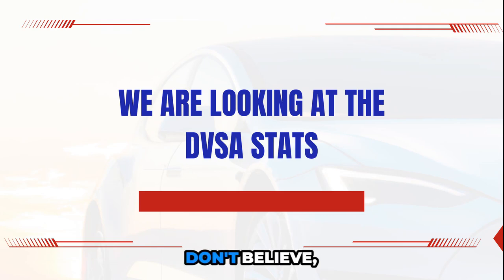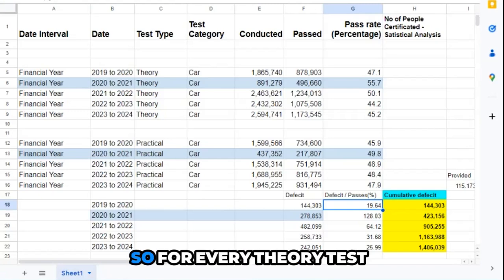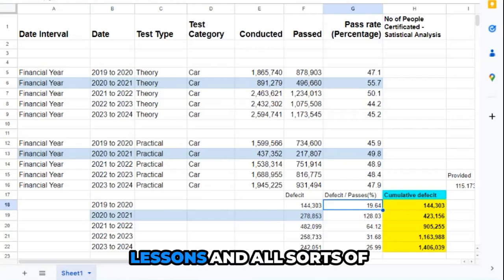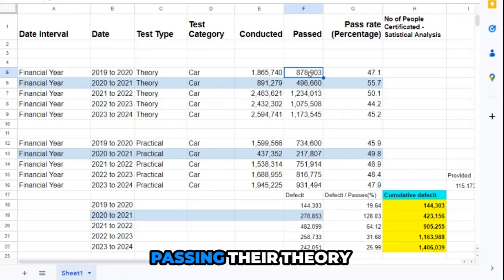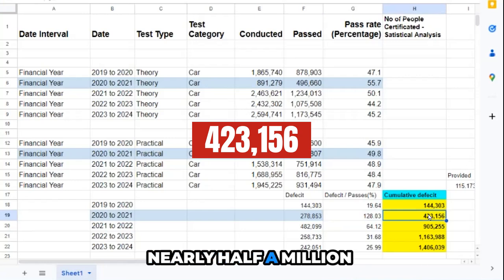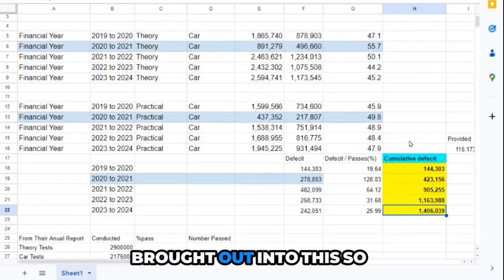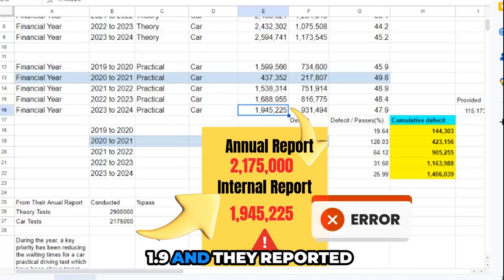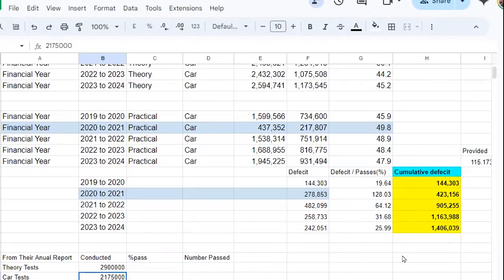DVSA STATS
🚗 Why are driving tests so expensive? Let's dive into the shocking stats! 😱 The DVSA's annual report has misrepresented the truth, and it's time to expose it. 💥 Check out the transcript to uncover the driving test demand and the massive deficit that's driving up costs. 📊 Don't believe everything you hear!